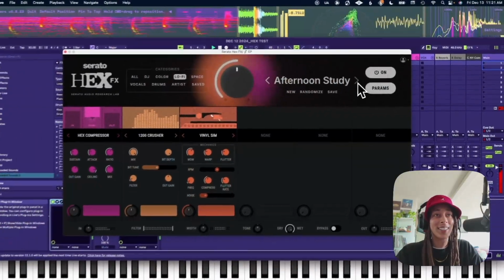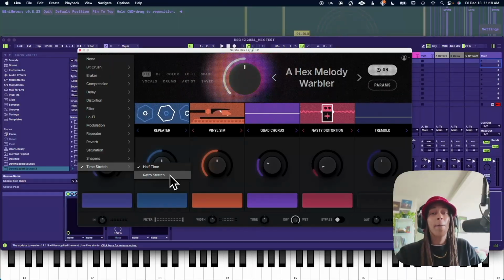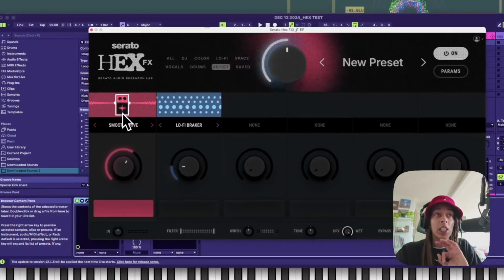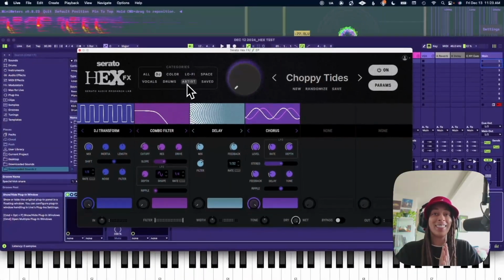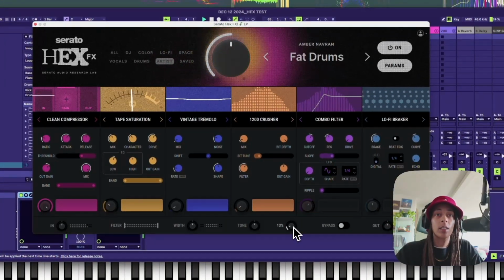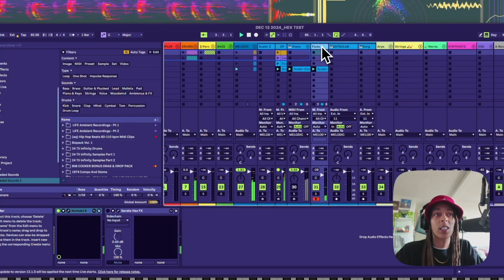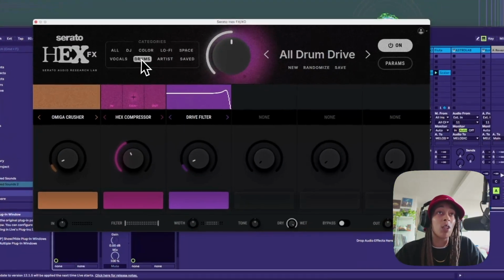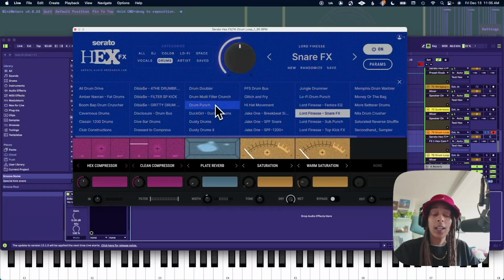The 1 Plugin I Wouldn’t Produce Without in 2025 | Serato Hex FX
Discover why Serato Hex FX is the ultimate multi-FX plugin for 2025. Packed with over 45 effects and 100+ presets, it’s a game-changer for producers looking to streamline their creative process!

🔥Get Serato Hex FX, Sample, and Studio in the Serato Producer Suite -- use code 'SARAH2ILL1MONTHFREE' for your first month free

     *use code 'SARAH2ILL1MONTHFREE' for your first month free

🎥 Camera
DJI Osmo Pocket 3
Sony a6400
16mm Sigma Lens